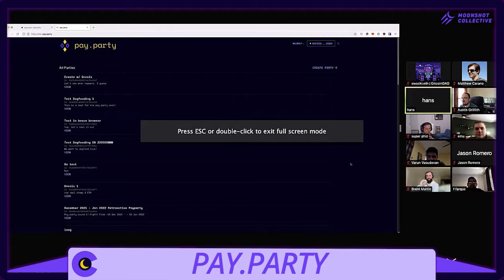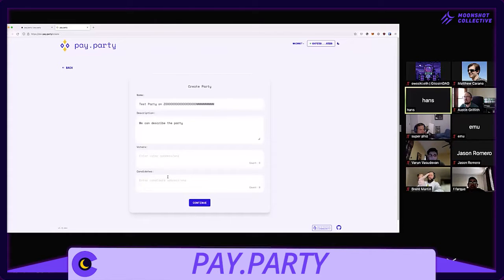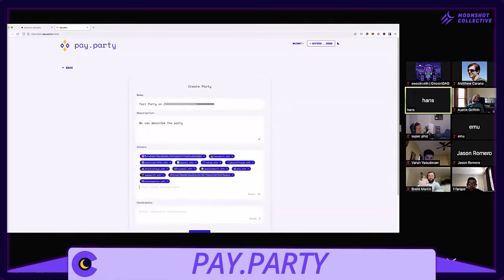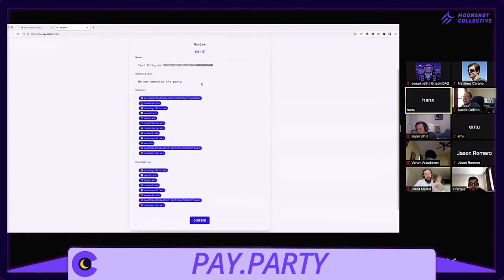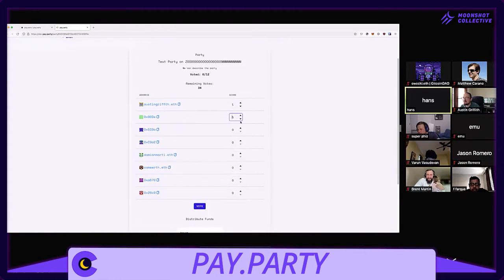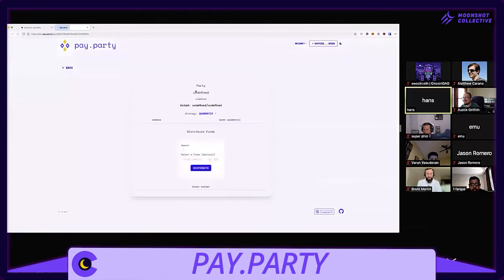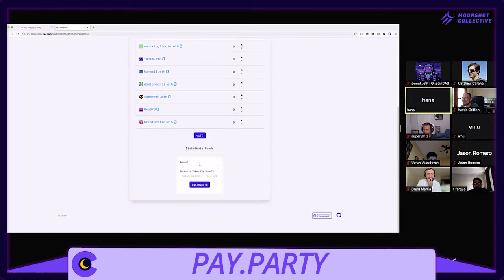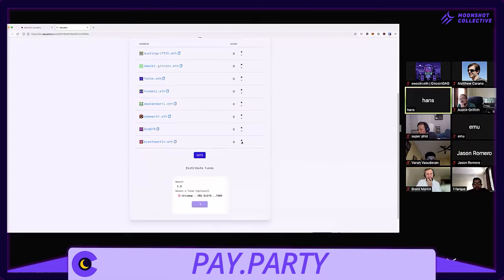January Moonshot Monthly Demo -Pay.Party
Every month, the Moonshot Collective demos the projects we've been working on.

Pay.Party is a democratic tool to distribute funds based on voting. Now with many UI improvements!